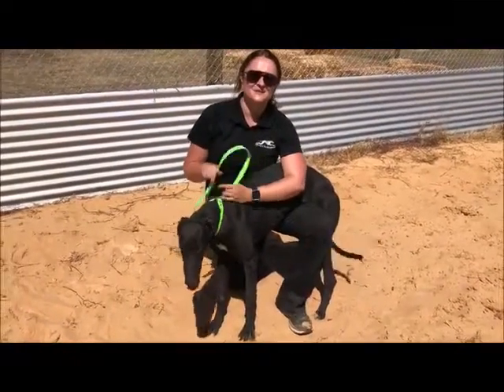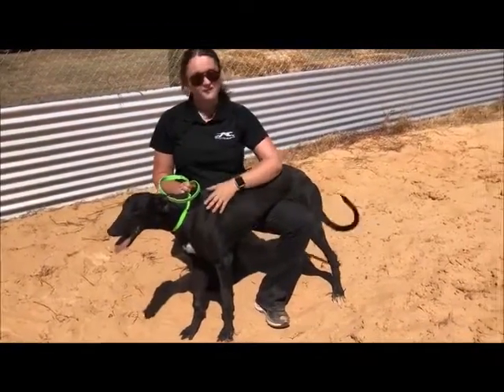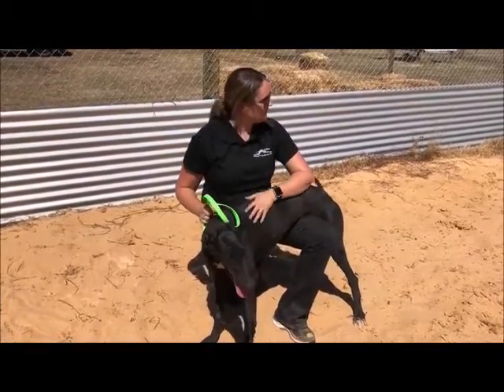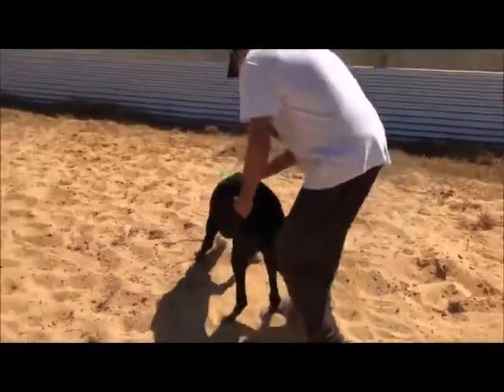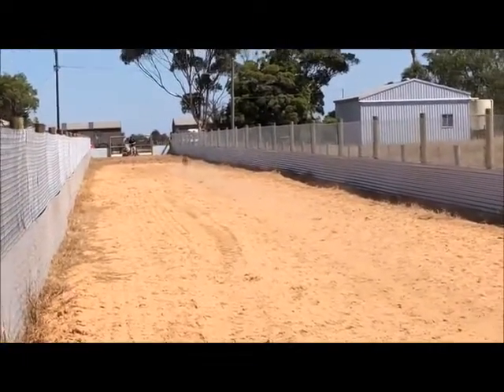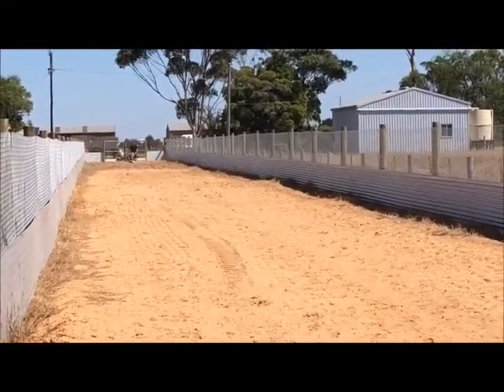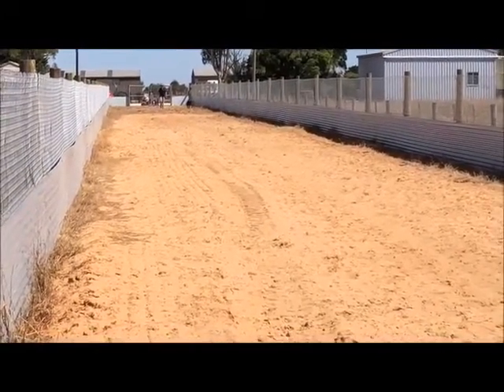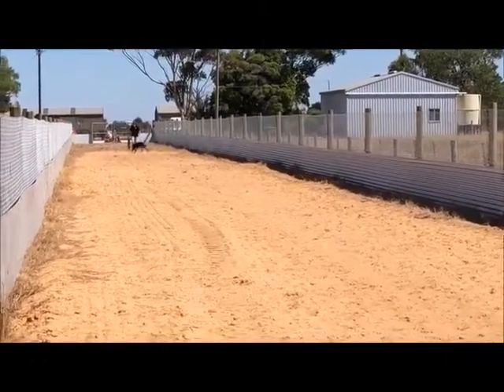HUSSLER in the run Kilmany 14th March 2018